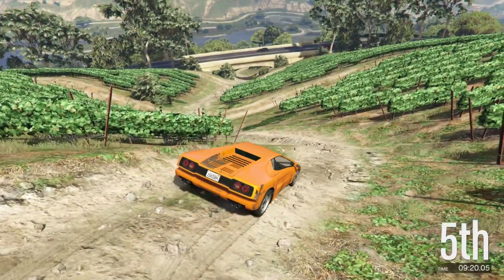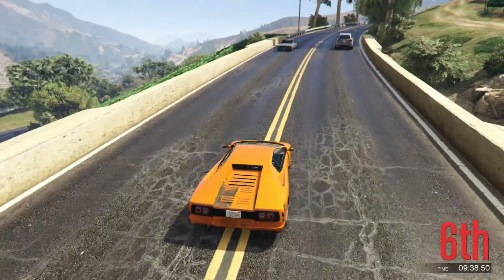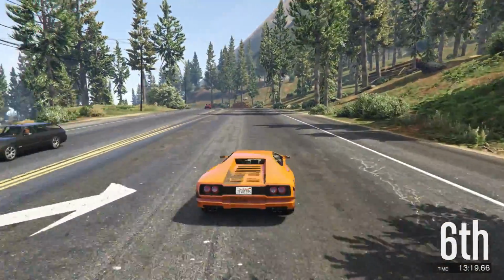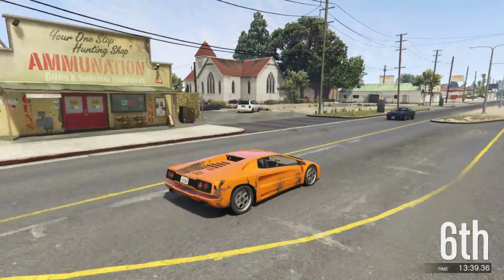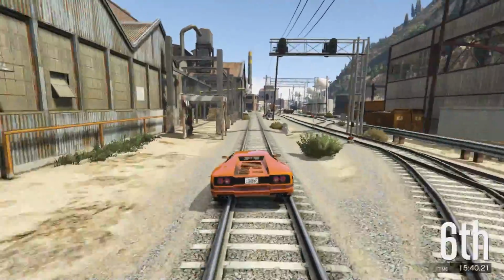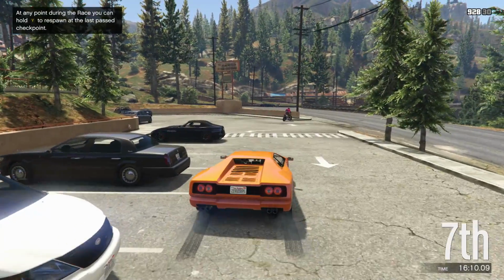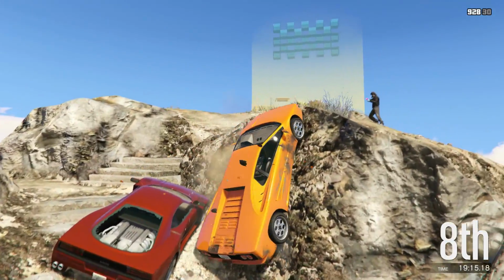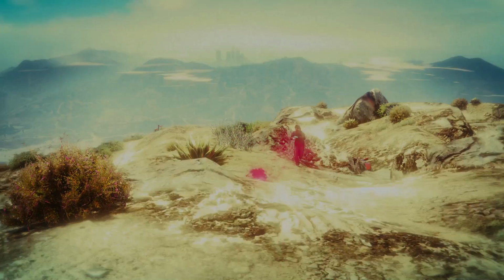Gta 5 Challenge - Checkpoint Scavenger Hunt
With nothing to go on but map co-ordinates, we race some classic supercars around Los santos.